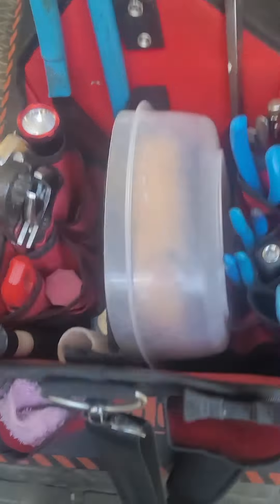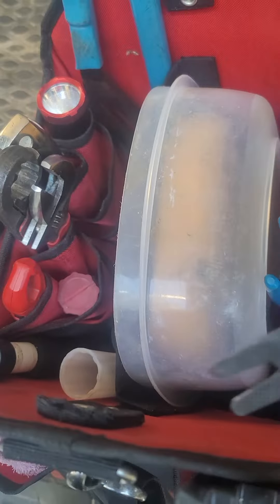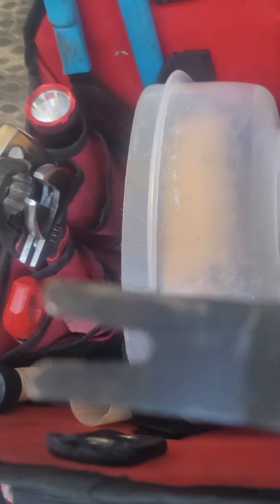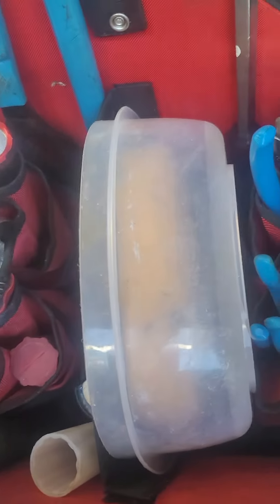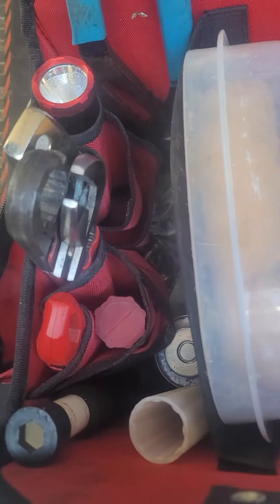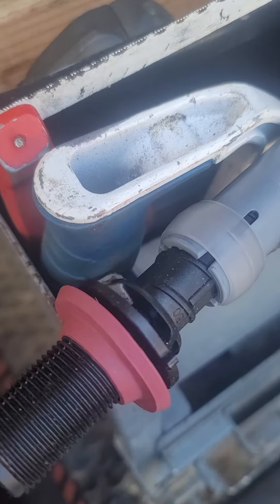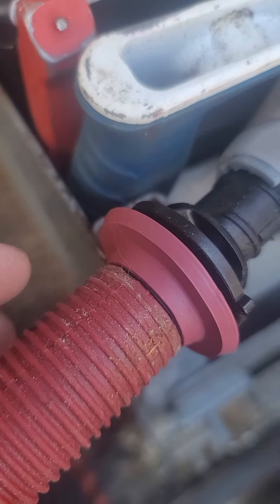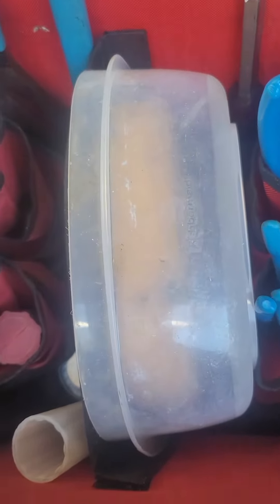March 16, 2023